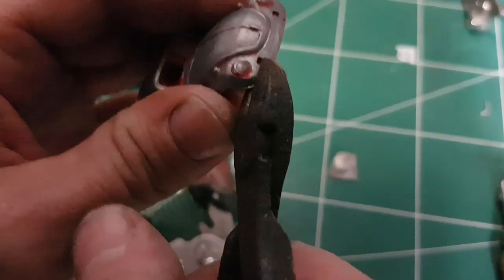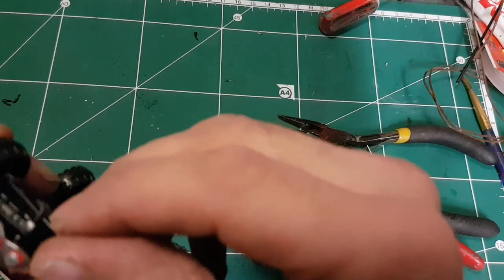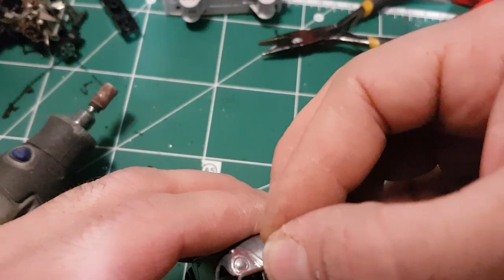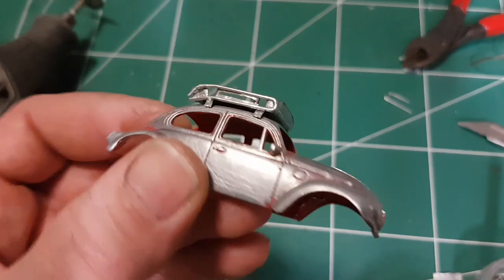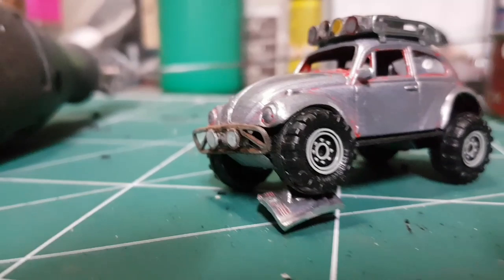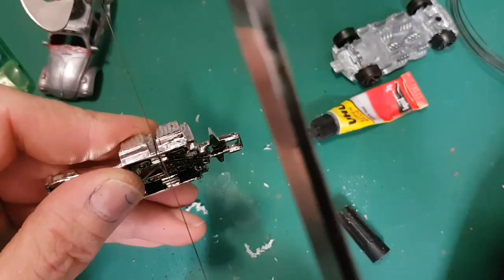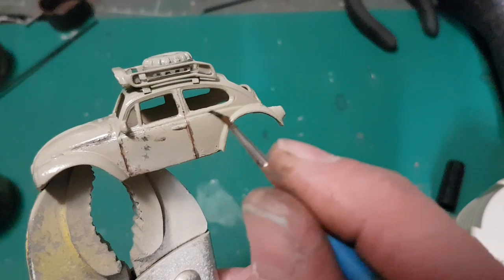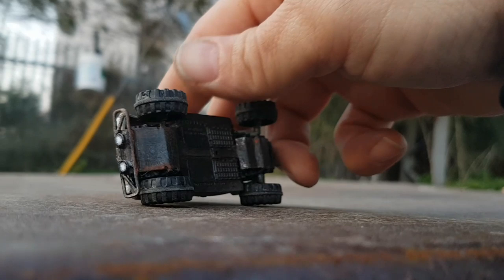Custom Welly VW baja Bug